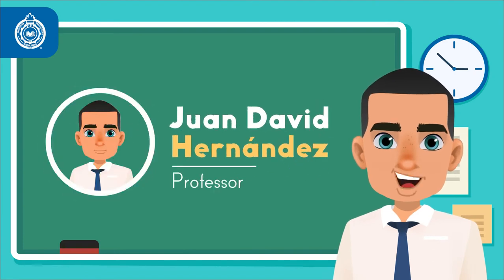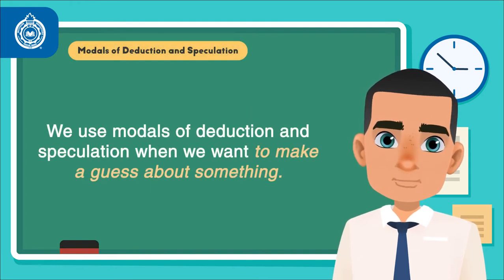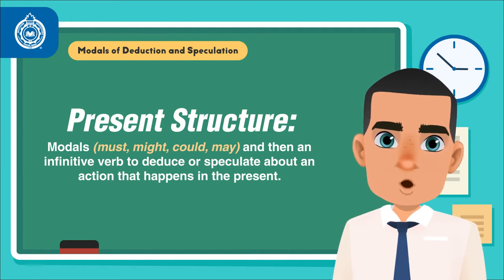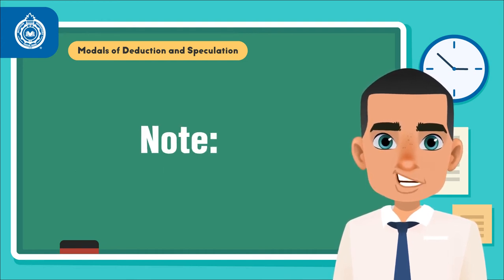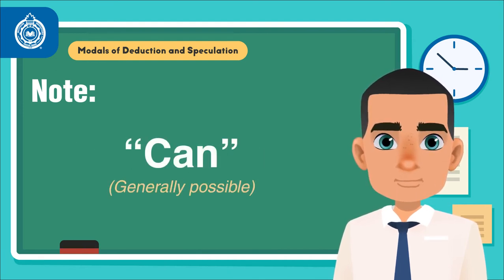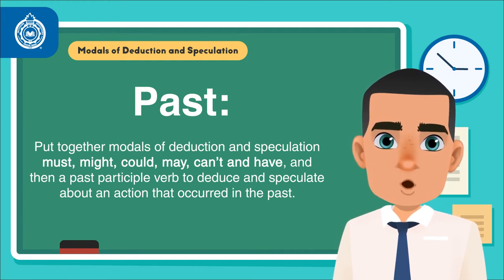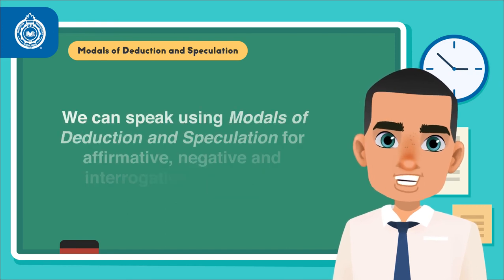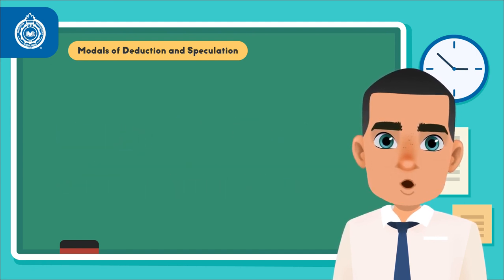Activate Your Grammar: Modals of Deduction and Speculation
Today, we are going to look at the  Modals of deduction and speculation.
For this example we are not going to be using the structure in Spanish

Medellín, Colombia